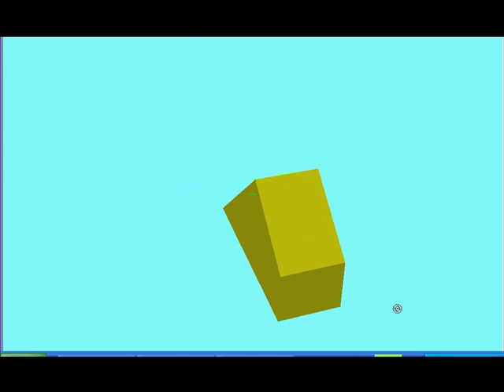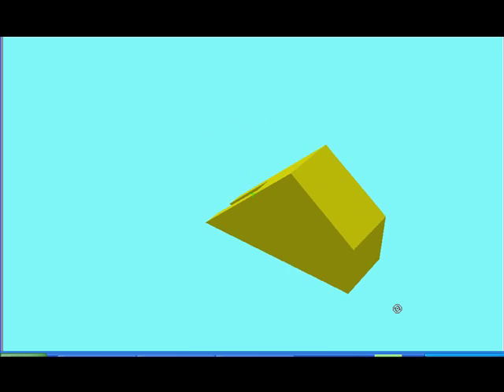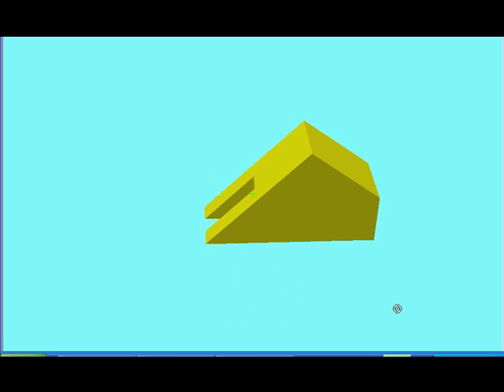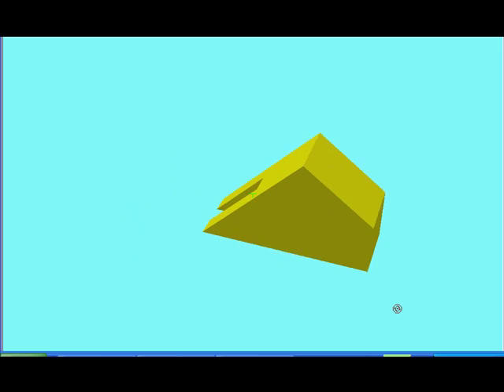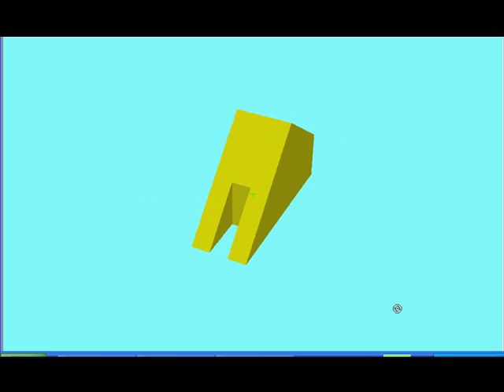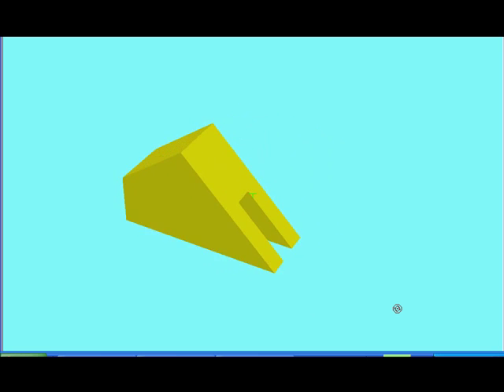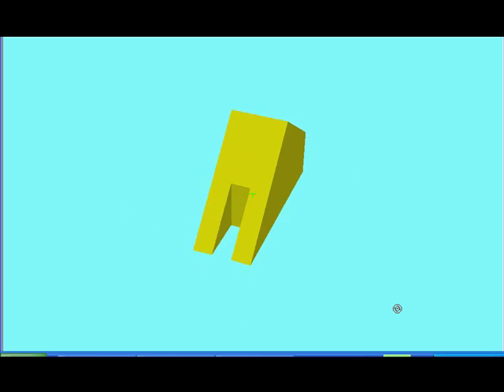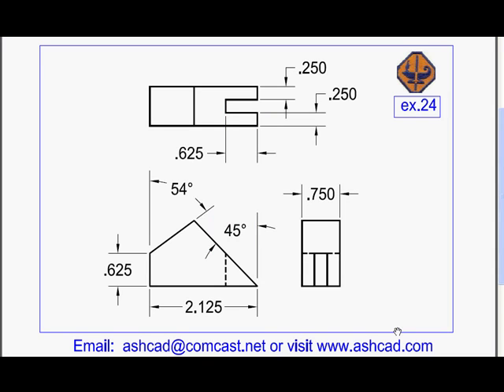autocad 3d ex 24 Online Tutoring is Available